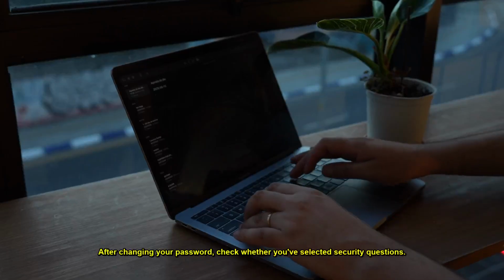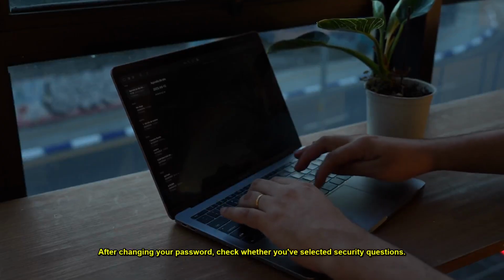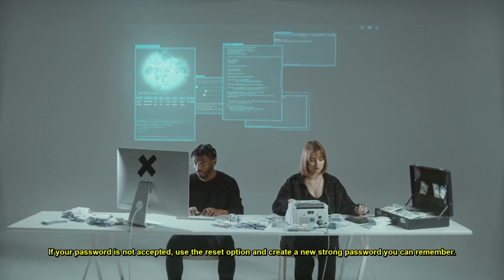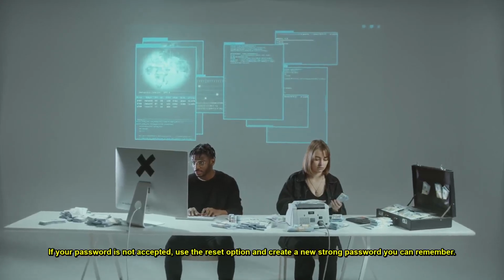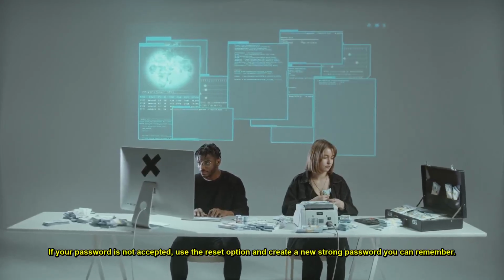How to authorize security settings for your Robinhood account - Complete Guide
Unlock the full potential of your Robinhood account by mastering its security settings! In this comprehensive guide, we walk you through the essential steps to authorize and enhance the security of your investment platform. Whether you're a beginner or a seasoned trader, ensuring your account safety is crucial. Join us as we cover two-factor authentication, password management, and more tips to keep your financial information secure.